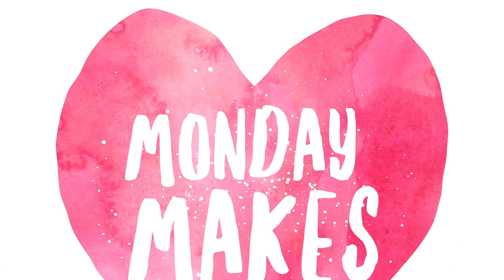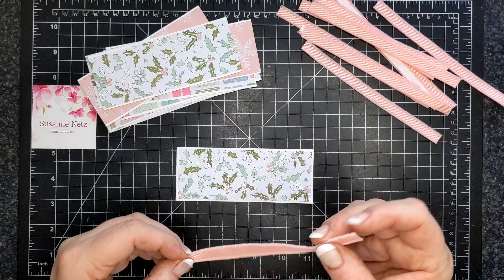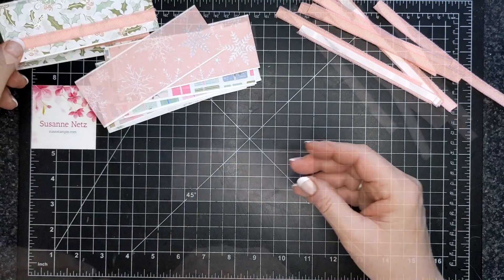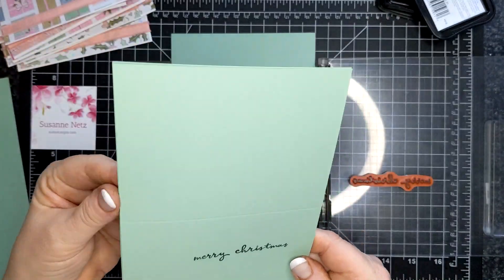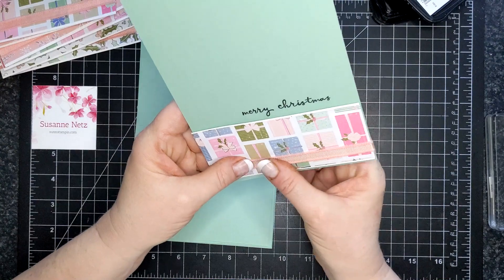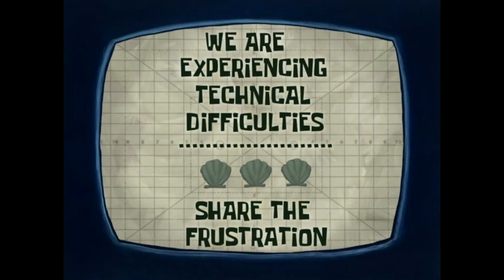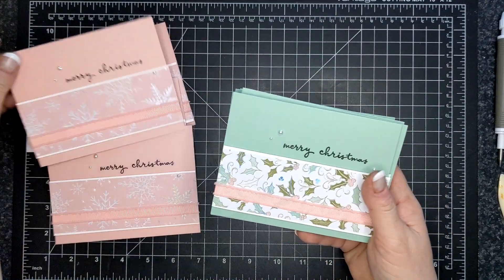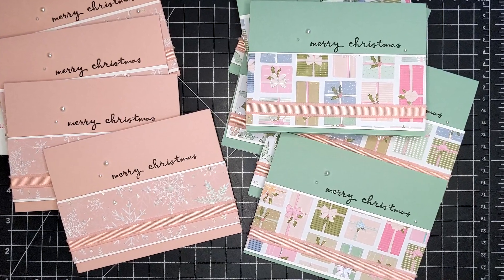Christmas to Remember Mass Production featuring Stampin' Up!® Products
• Whimsy & Wonder 12" X 12" (30.5 X 30.5 Cm) Specialty Designer Series Paper